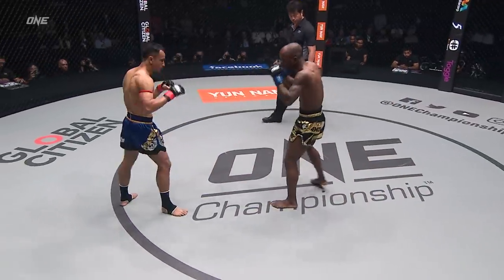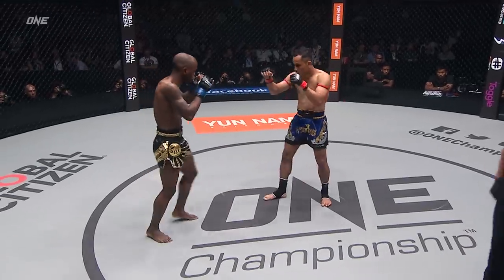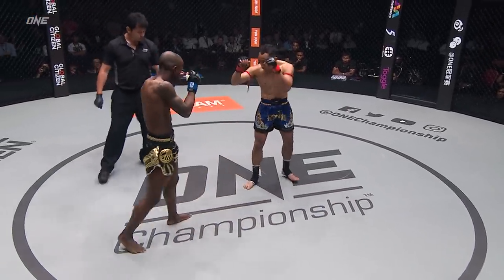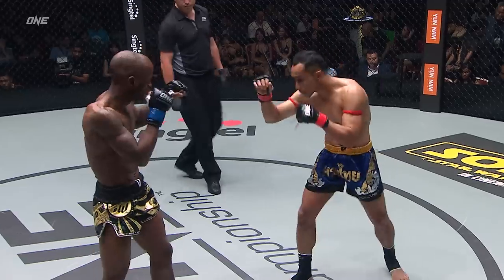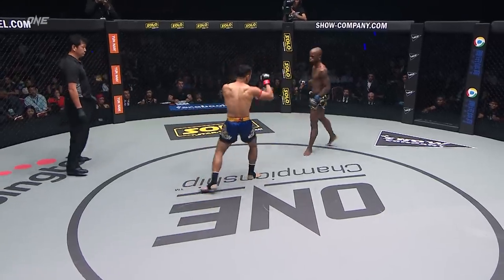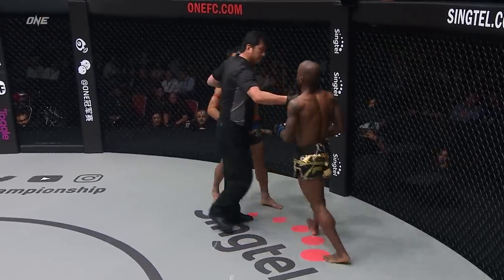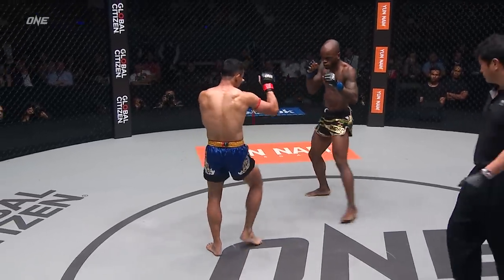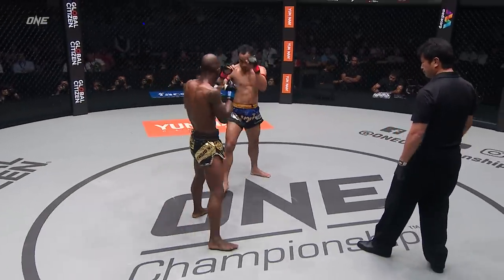Sam-A vs. Sergio Wielzen | Full Fight From The Archives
Muay Thai legend Sam-A made history when he captured the inaugural ONE Flyweight Muay Thai World Title against Sergio Wielzen in 2018! Don’t miss Sam-A’s return to Lumpinee Stadium at ONE Friday Fights 9!

ONEFridayFights9 | Mar 17 at 7:30PM ICT